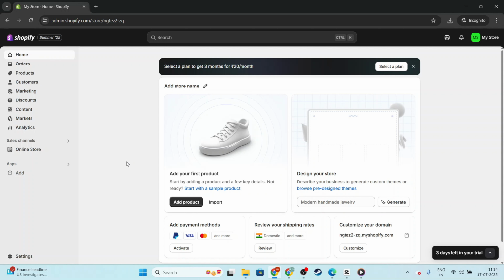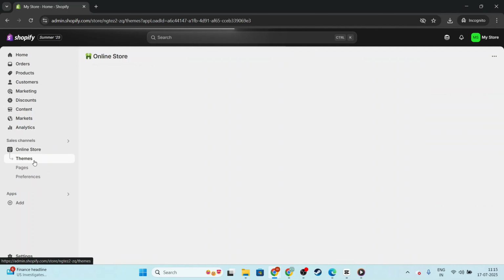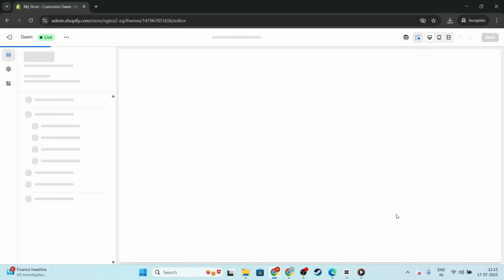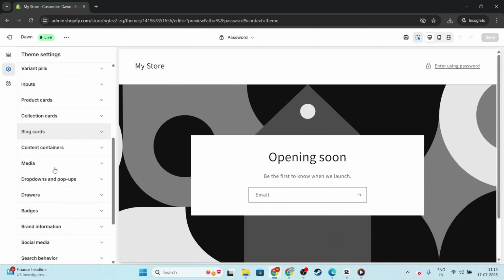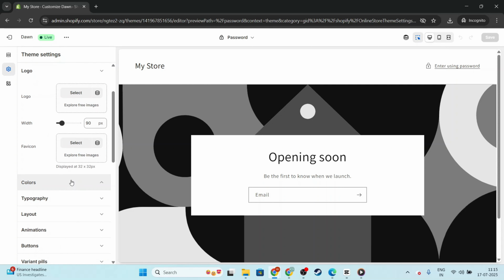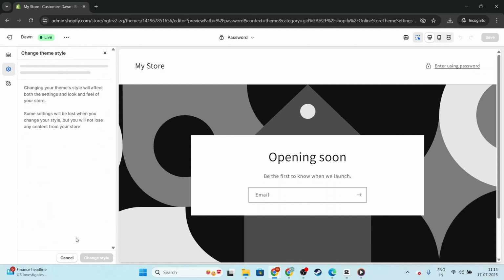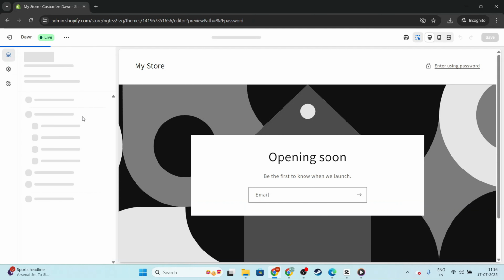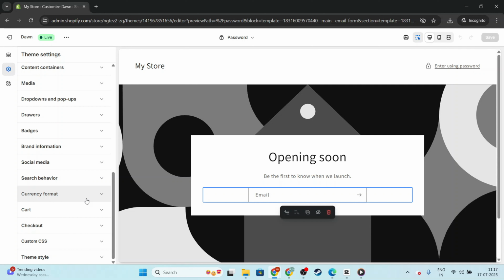How to Add Newsletter Popup in Dawn Theme Shopify 2026 (Step By Step)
Learn How to Add Newsletter Popup in Dawn Theme Shopify in this video.

In This Video, We'll Show You 👇
Shopify Dawn Theme Newsletter Popup
Dawn Theme Popup
Shopify Newsletter Popup
Add Newsletter Popup Shopify
Shopify Dawn Theme Tutorial
Dawn Theme Shopify Tutorial
Newsletter Popup Shopify Dawn
Shopify Popup
Dawn Theme Customization
Shopify Tutorial
How To Add Popup Shopify
Shopify Email Popup
Dawn Theme
Shopify
Newsletter Signup Popup
Shopify Email Marketing
Add Popup Shopify Dawn Theme
Dawn Theme Popup Tutorial
Shopify Dawn Theme
Popup Shopify